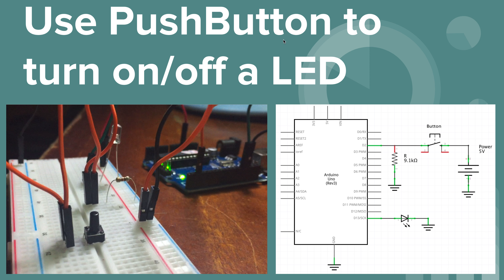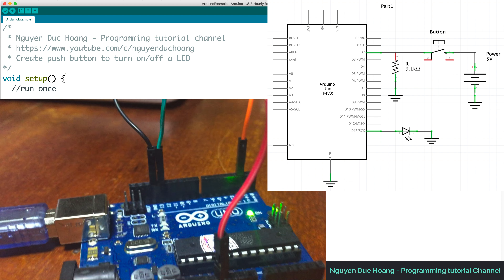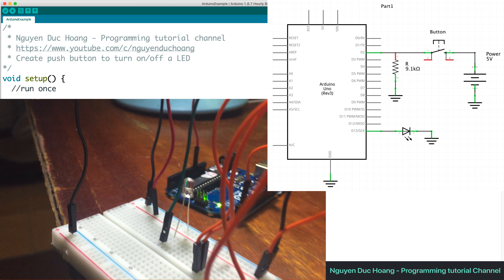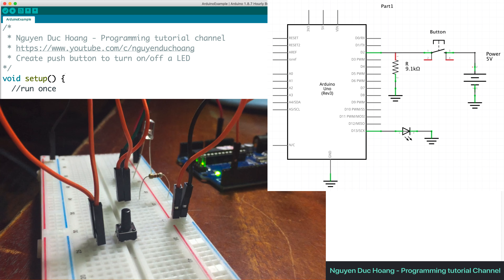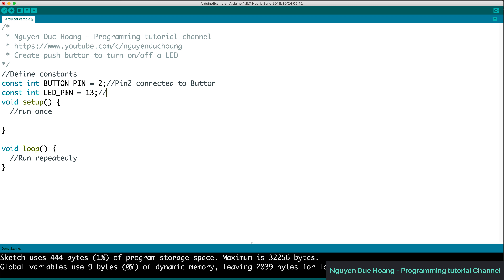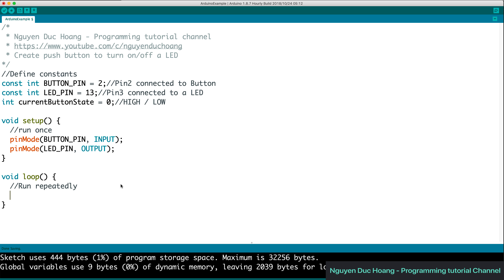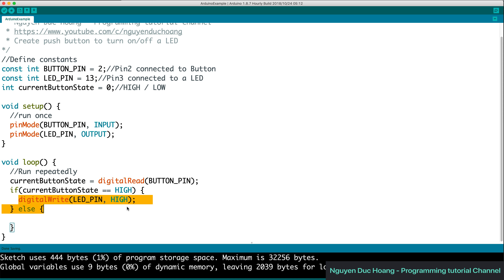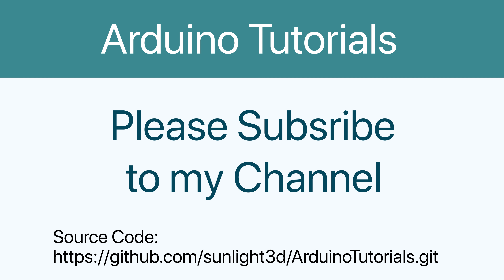04-Use a pushbutton to turn on-off an LED using Arduino Uno Rev3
This video guides you how to control ON/OFF of a LED using a pushbutton with Arduino Uno Rev3